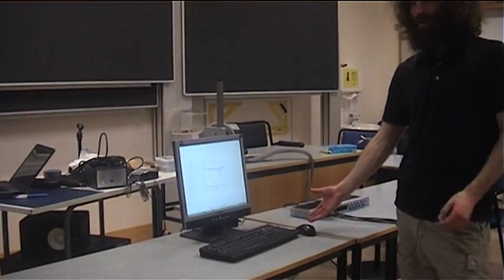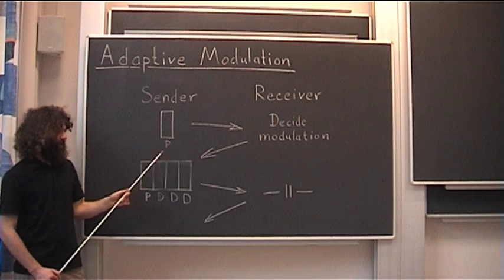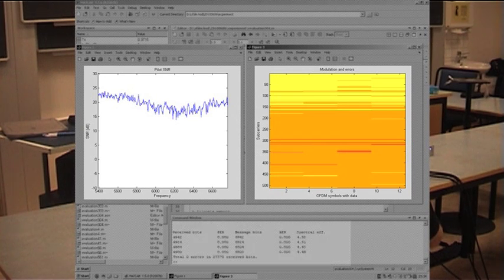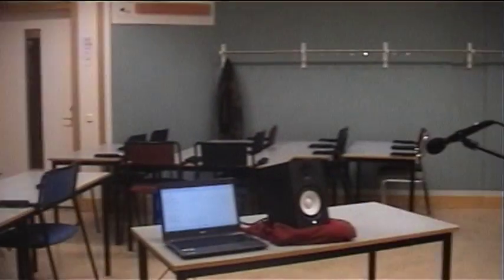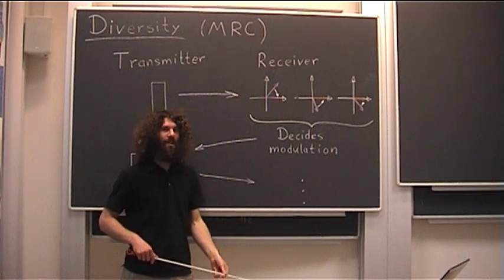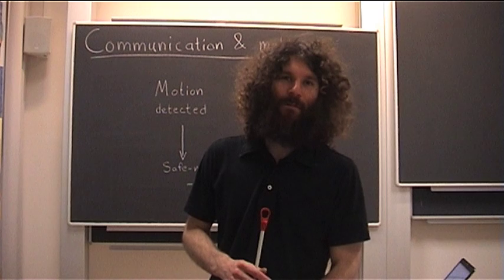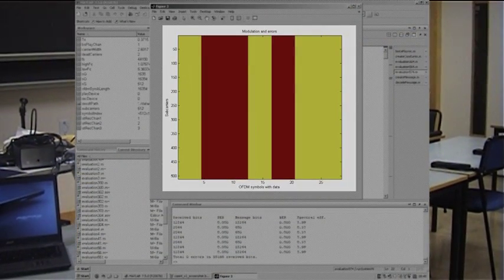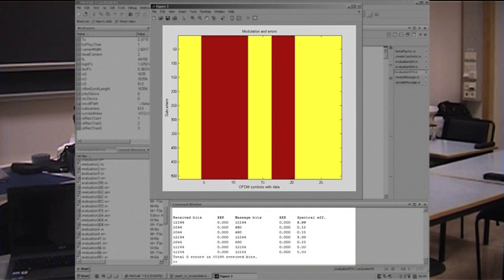Project demonstration: Acoustic communication with OFDM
Project demonstration of an acoustic communication system. The system uses a multicarrier ofdm downlink and has an internal uplink. Project in the course Adaptive Signal Processing given by Signals & system at Uppsala University 2010.